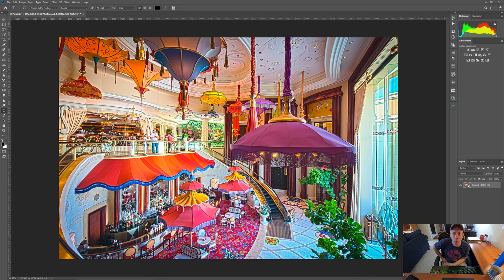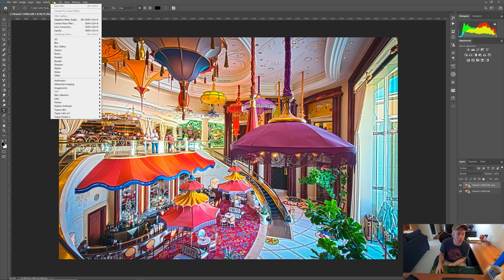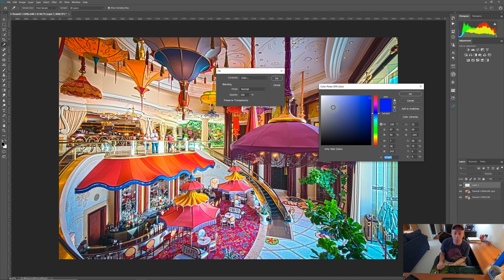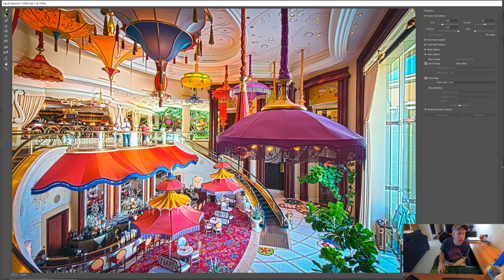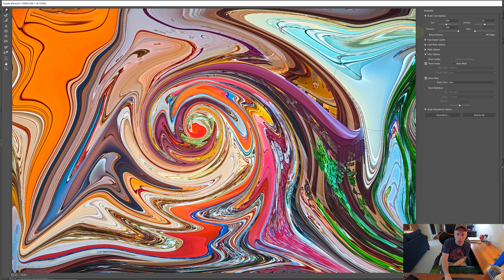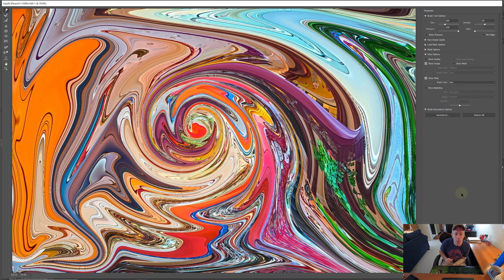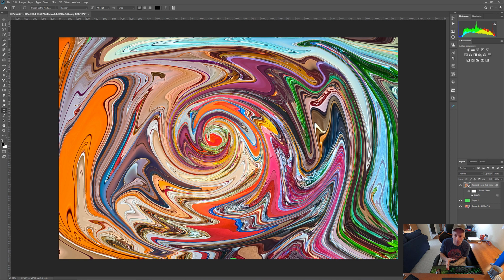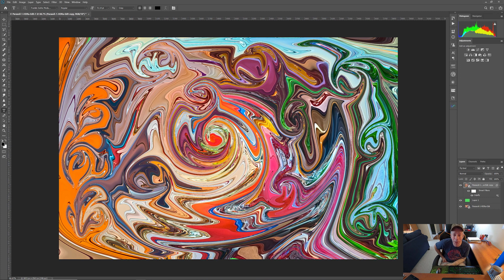Liquid Effect in Photoshop | How-To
In this video we take an image and transform it into swirls of liquid paint using an easy to create effect in Photoshop.